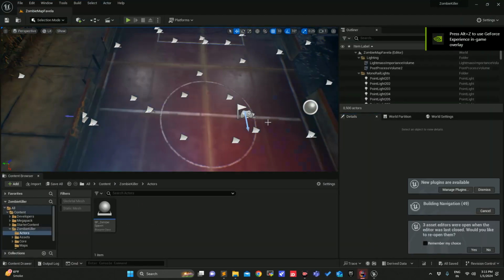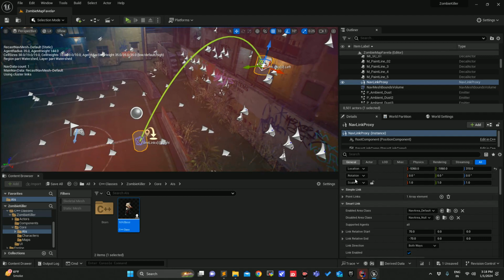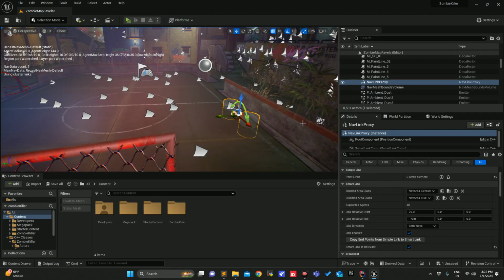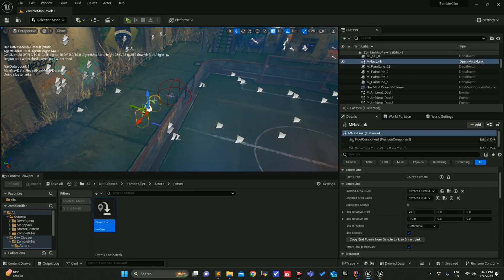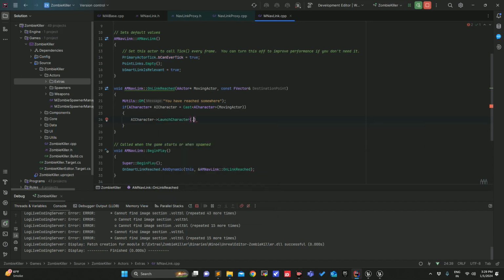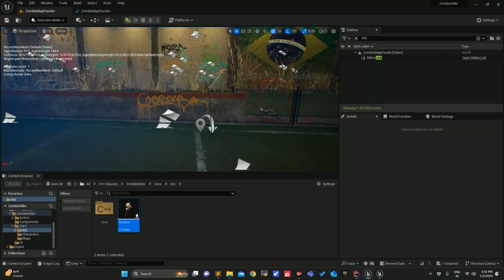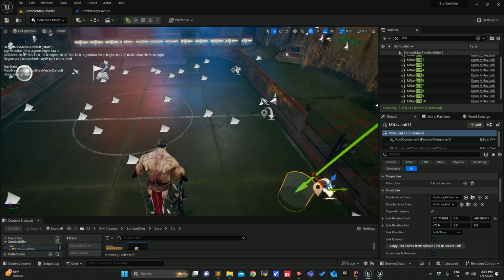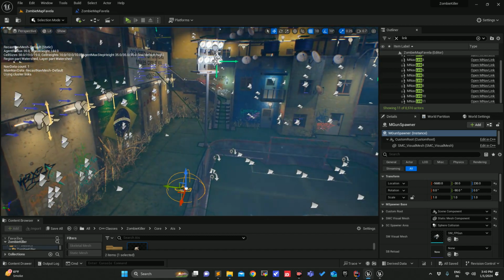27. Nav Link, Make Zombie SuperJump | Zombie Killer | Unreal 5.3 C++